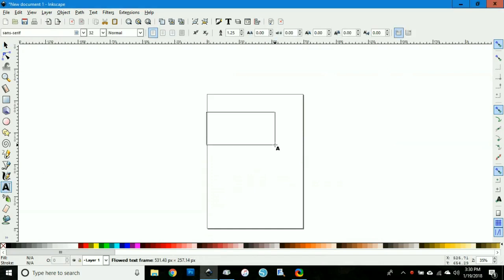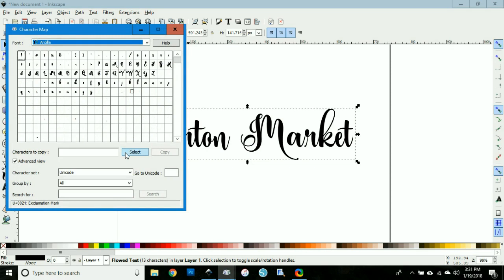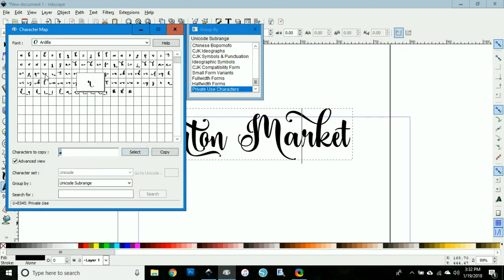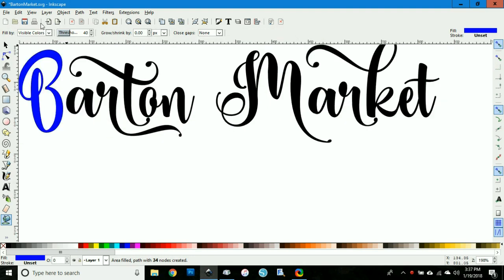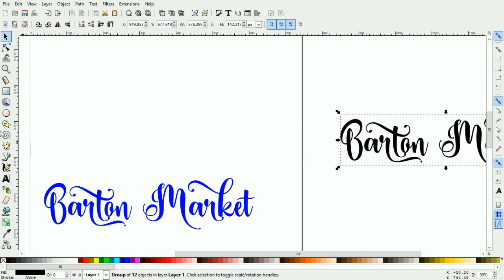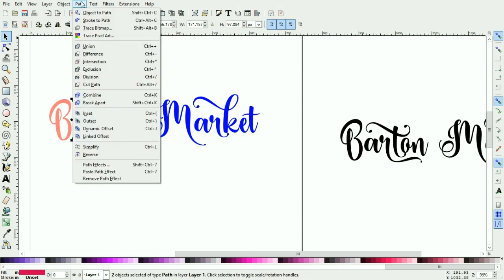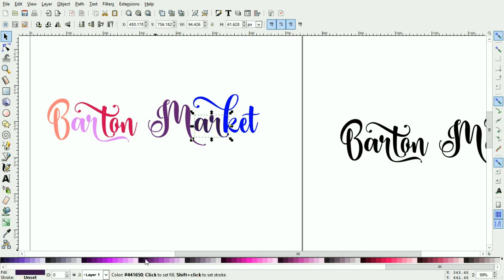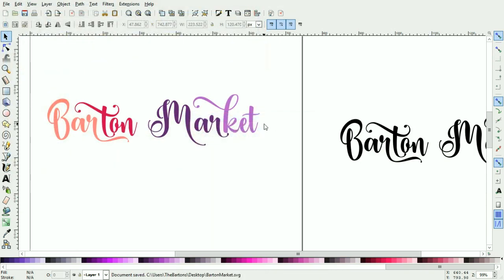Inkscape for Beginners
Inkscape:: Learn how to use glyphs / alternates, fonts, character map create layers, break apart / combine, color picker, convert to vector